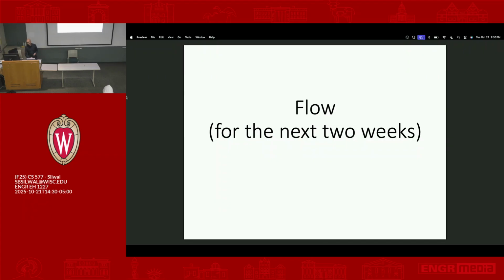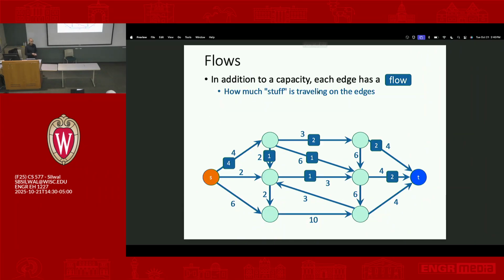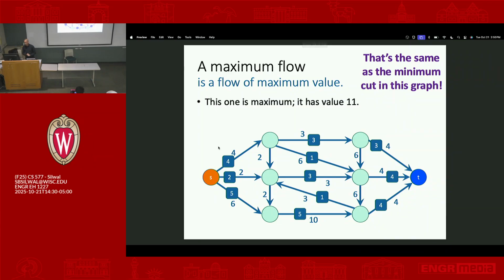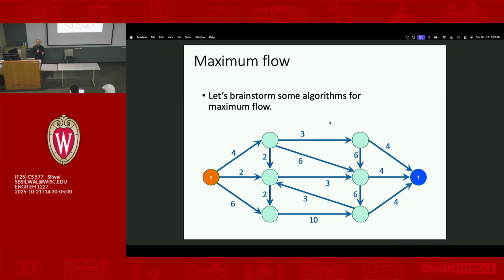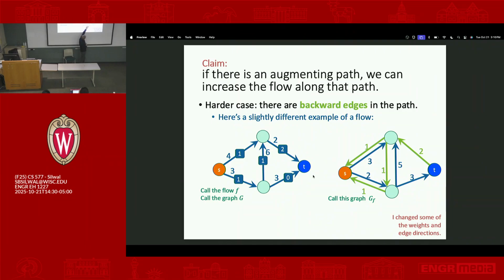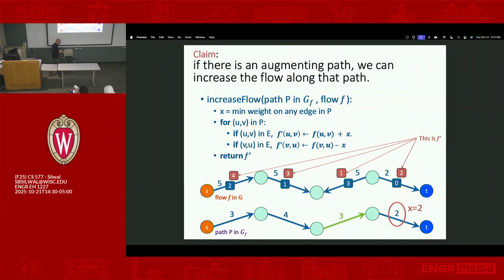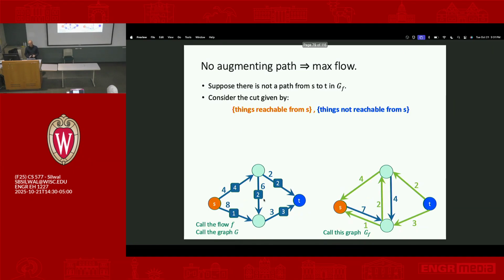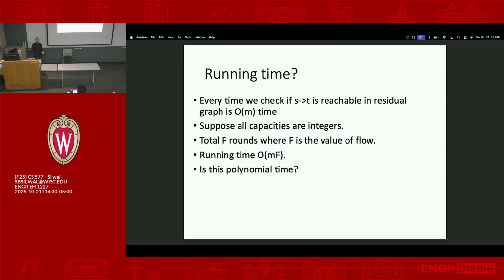Lecture 7 - oct_21